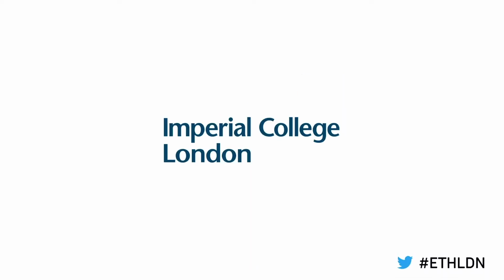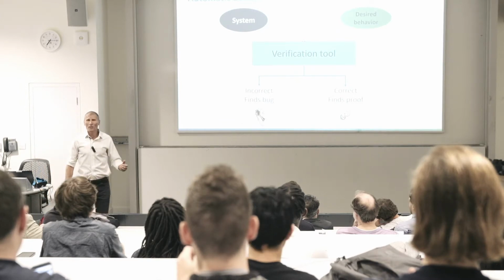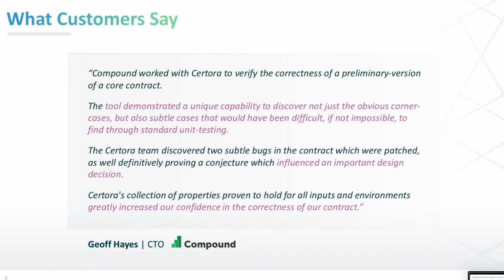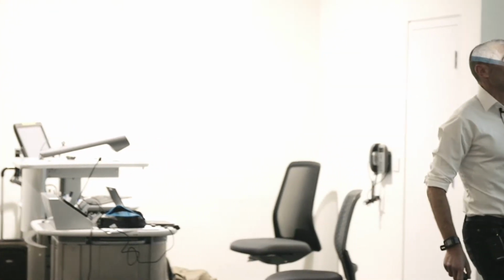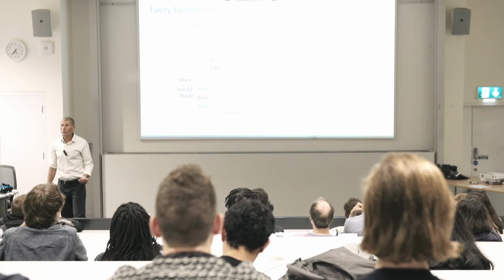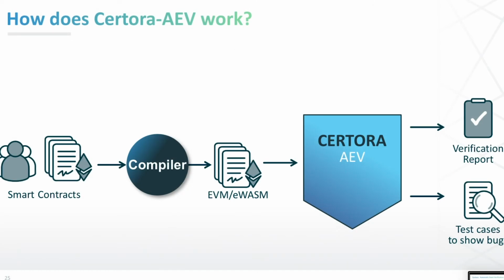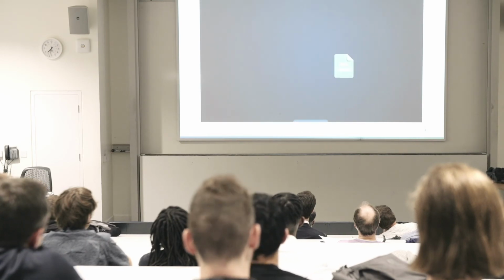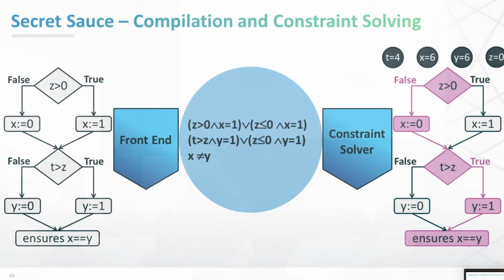Mooly Sagiv - Tel Aviv University - Ethereum London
Mooly Sagiv Chief Executive Officer, Tel Aviv University, taking a leave, 30 years of experience in static analysis, ACM fellow for contributions to static analysis, Microsoft Outstanding Collaborator award, Test of time award for the static analysis algorithm used for verifying Windows device drivers, Panaya Inc (Acquired), IBM.

Hosted by: Imperial College